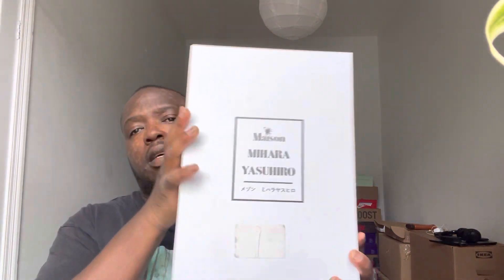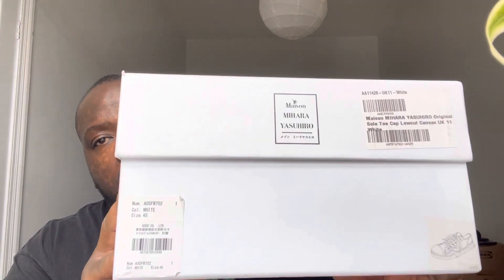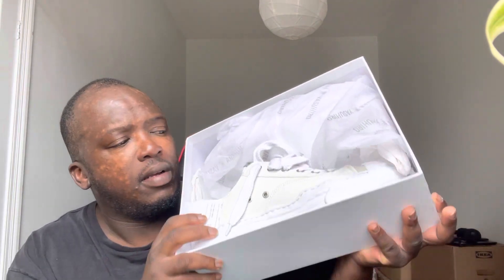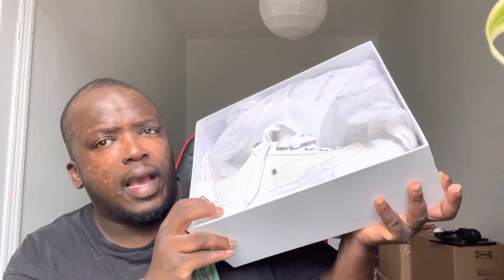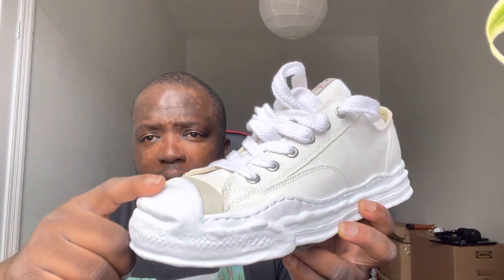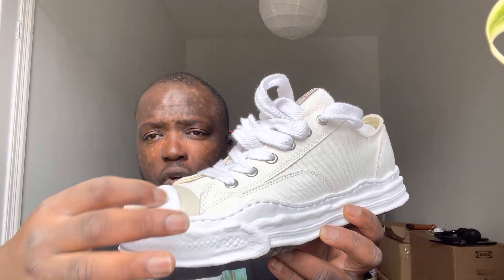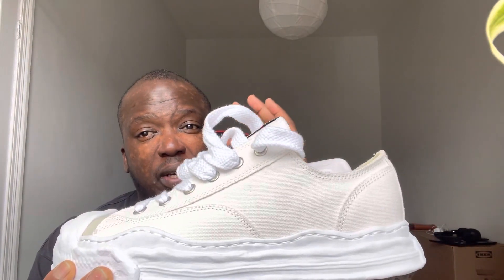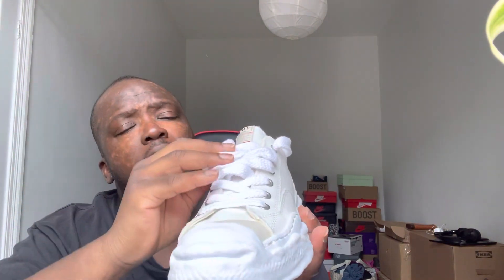In Hand Review: Maison Mihara Yasuhiro Hank OG Sole Canvas Low 🔥🔥